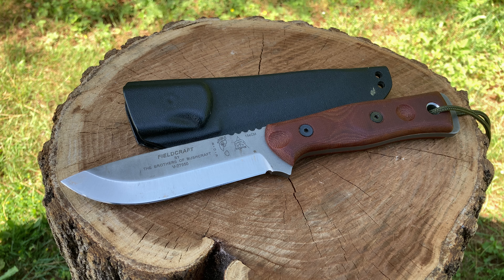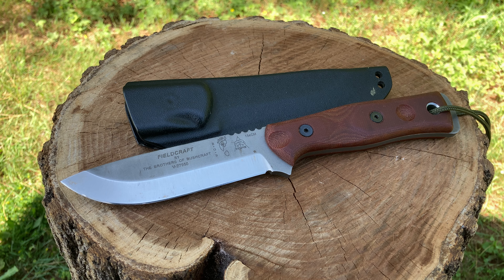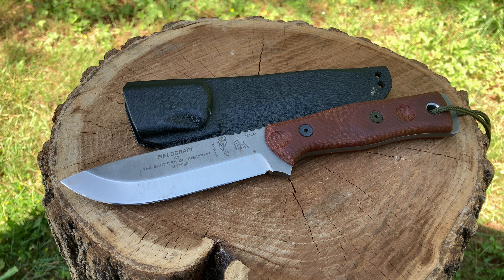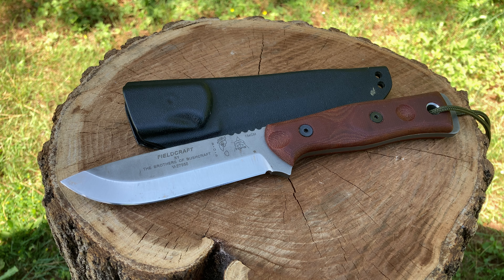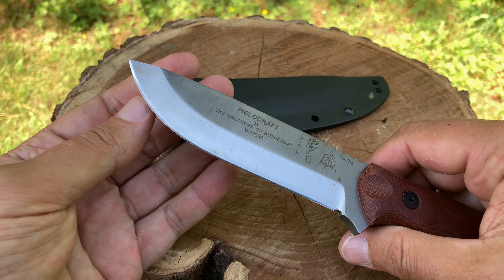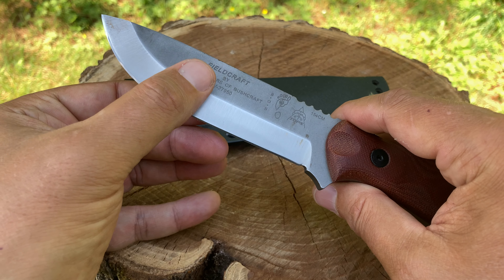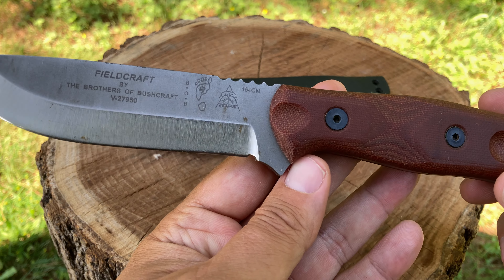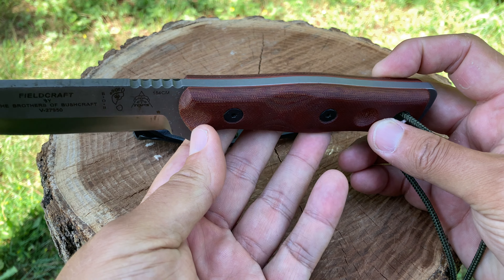Tops BOB 154cm steel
FIELDCRAFT 154CM STAINLESS
FIELDCRAFT BY THE BROTHERS OF BUSHCRAFT
If you have been waiting and hoping for a stainless version of the Fieldcraft knife, your wait is over!

The popularity of TOPS Fieldcraft knife (aka BOB, aka Brothers of Bushcraft, aka BROS) has prompted multiple versions of the model. However, all of those versions were still made from 1095 high carbon steel, until now...

TOPS is proud to present the Fieldcraft in 154cm stainless steel. 154cm is a high quality steel that makes excellent knives. This version of the knife is available in any one of the handles that we make. It is the same size as the other Fieldcraft models. The Rockwell hardness is 58-60, and because it's stainless, it is a full heat treat and not a differential heat treat. Some of the bushcrafters out there will like this feature because, with a small, simple modification, they can use the spine for striking a ferro rod or for scraping tasks.

The Fieldcraft Knife was designed by The Brothers of Bushcraft, a coalition of men across North America focused on sharing wilderness living skills of all categories. From tracking to building shelters, the Brothers of Bushcraft make it a point to show the skills to all people, of all ages, from all over.

Blade Steel 154cm RC 58-60 Cryo Treated
Blade Finish Tumble Finish
Knife Weight 10.5oz
Weight w/ Sheath 14oz
Sheath Included Yes
Sheath Material Black Kydex
Sheath Clip Rotating Spring Steel
Designer Brothers of Bushcraft

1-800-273- TALK, press 1 for Vets saves lives. They're the Shining Stars of the VA. My brothers and sisters, you're not alone. The help you